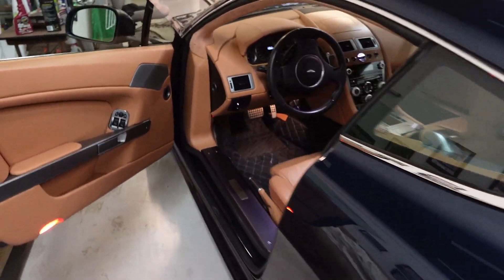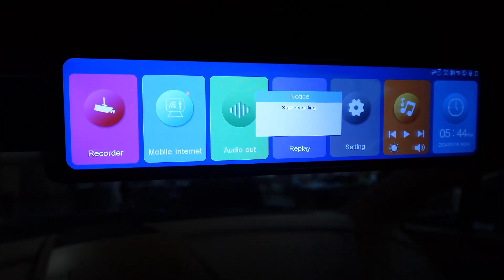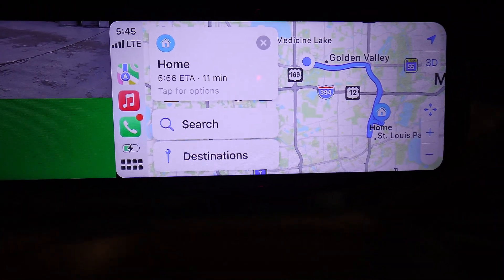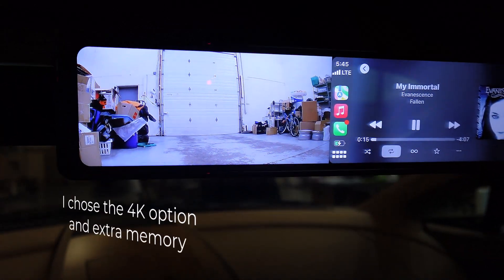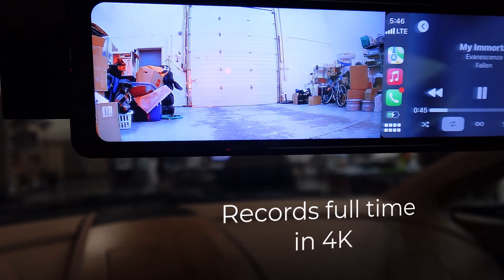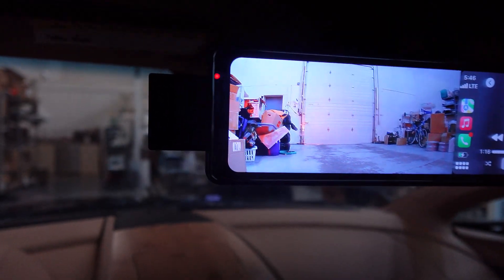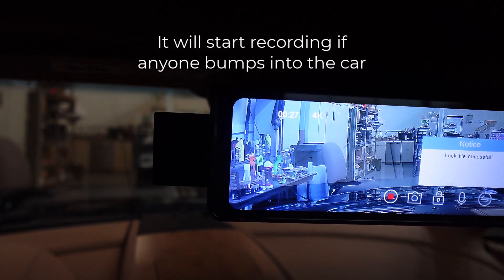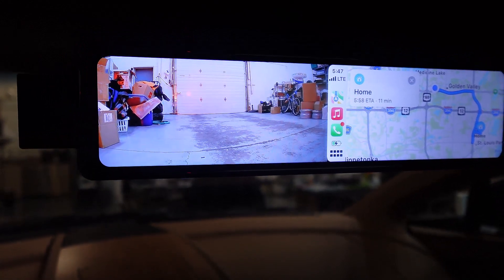Seicane Electronic Mirror Installed on a 2011 Aston Martin V8 Vantage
I just got this installed - an incredible value - it straps over the existing mirror.  During the day in bright sunlight, the mirrored surface seems to overpower the electronic image acting like a traditional mirror with the Apple Carplay and rear view ghosted, but it may be a setting I did not yet do.